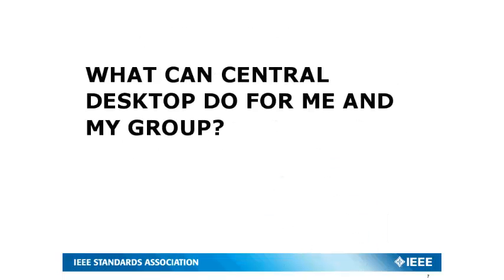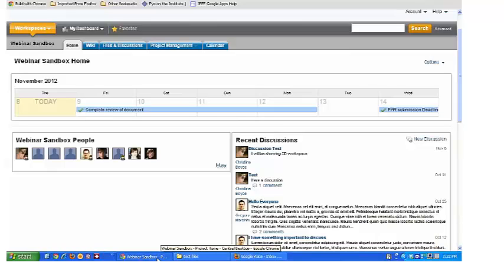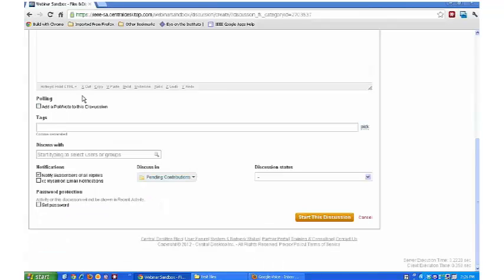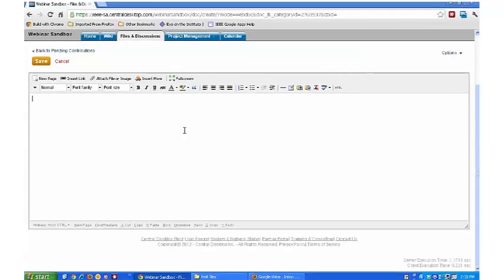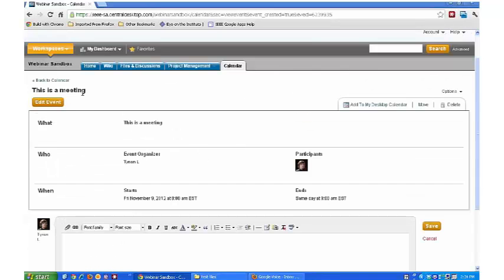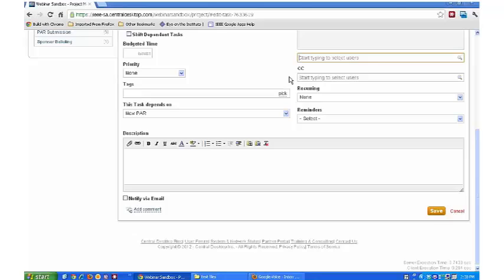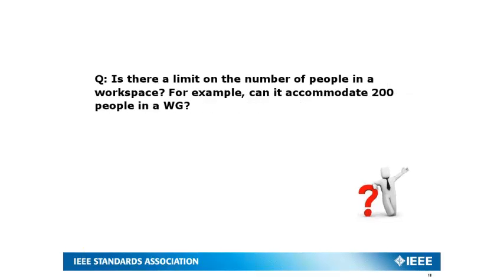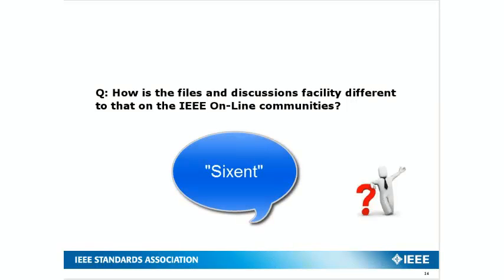Introduction to Central Desktop Webinar.mp4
Introduction to Central Desktop Webinar